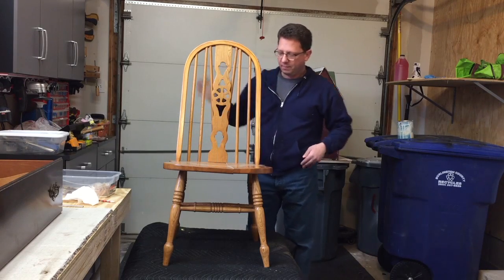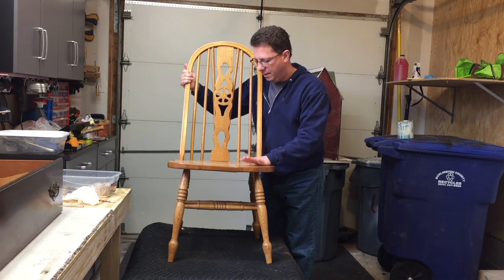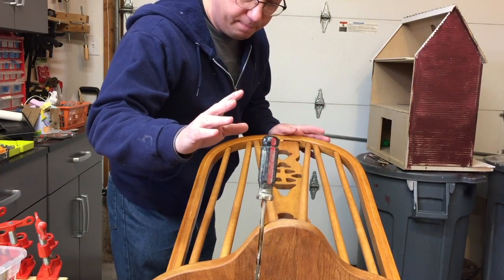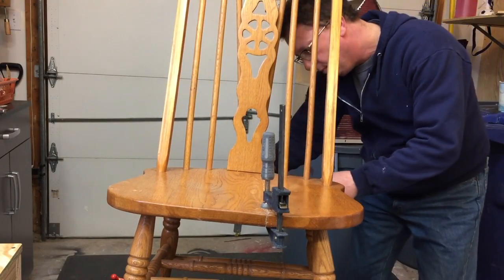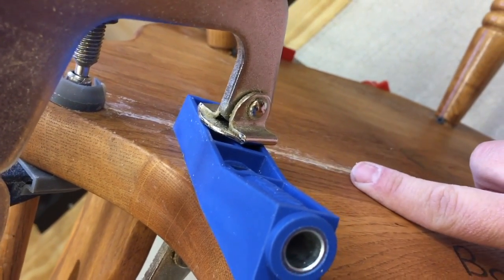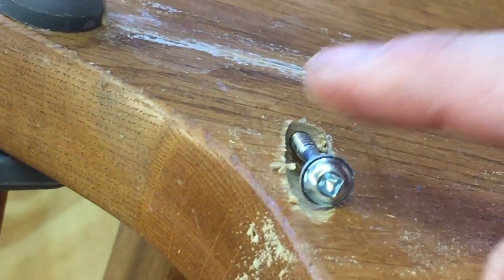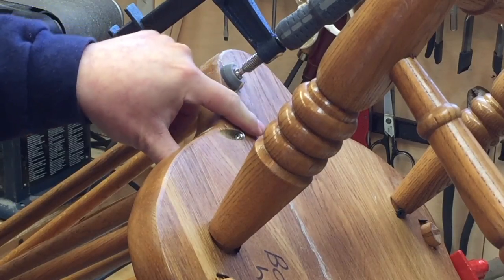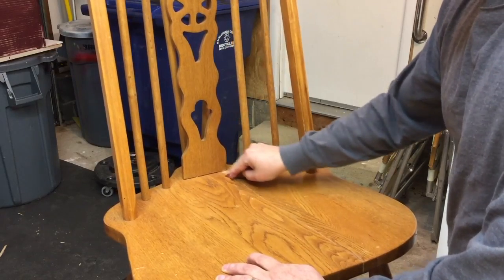Broken Chair Repair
Watch how the Wood and Leather Doctor repairs a chair whose seat is completely cracked in half.  And please watch til the very end.  I am adding this ending onto all of my future videos.  It regards stem cell transplantation and how you can painlessly donate to become the hero that saves a life.  or giftoflife.org to learn more. Stem cell transplantation saved a member of my immediate family, which, in turn, saved my entire family.  It all starts with a cheek swab.